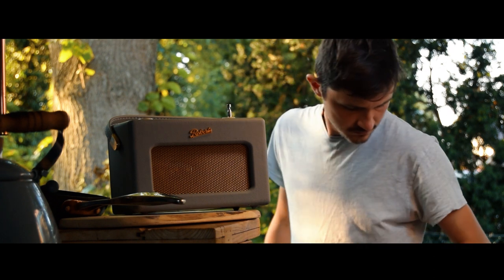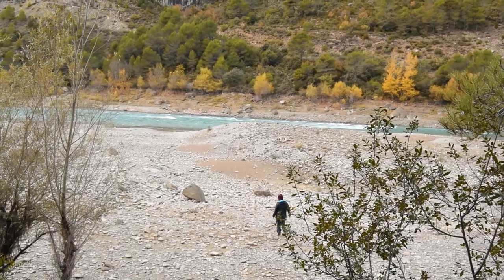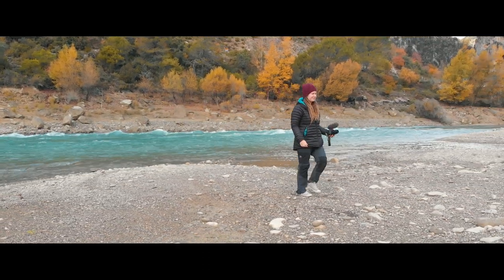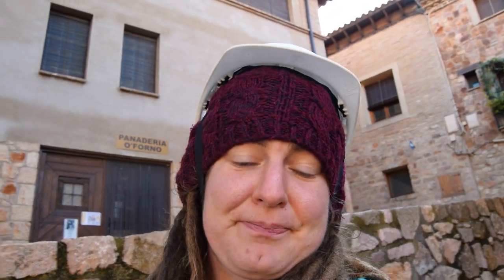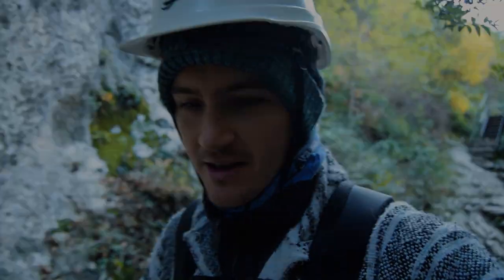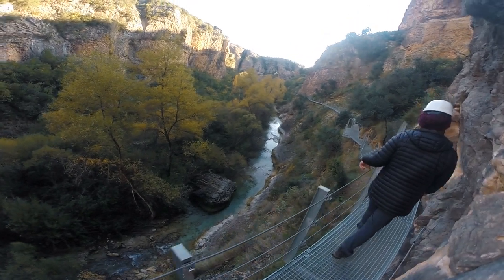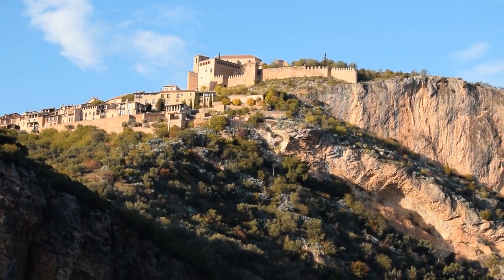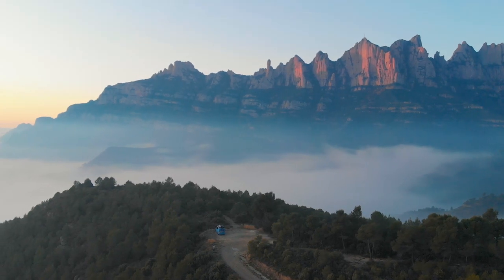Exploring Alquézar & Hiking The BEAUTIFUL Ruta De Las Pasarelas - Vanlife Spain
Our journey into Spain continues, we visit the medieval town of Alquézar and take a walk along the famous Ruta De Las Pasarelas.

A beautiful gorge walk that provides truly stunning views.

Our vanlife experience so far in northern Spain has been fantastic, we hope it continues.

Our Van Life Products & Conversion Materials